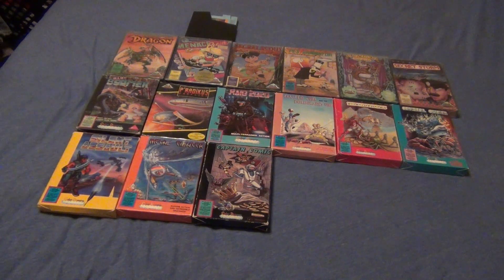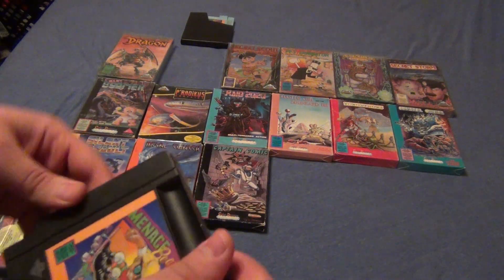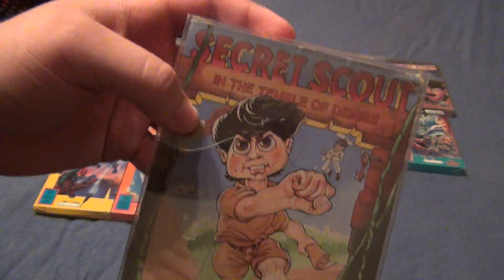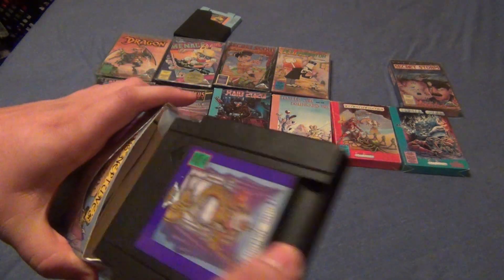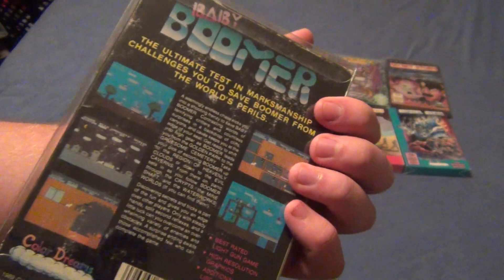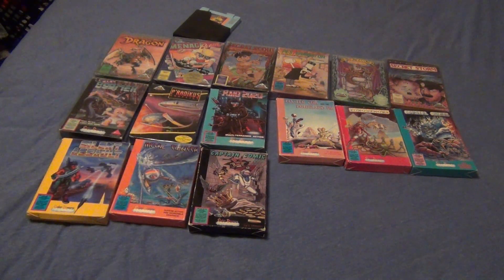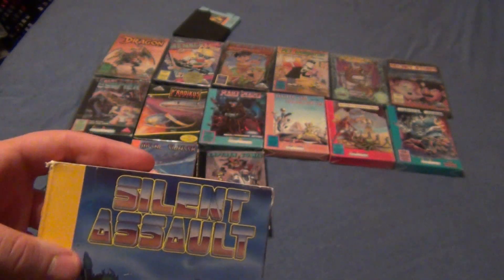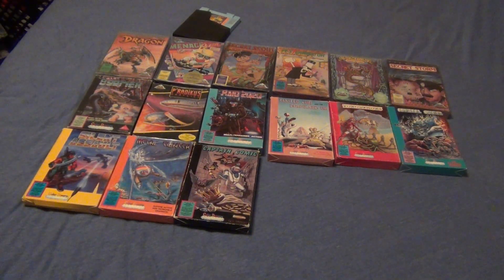All NES Color Dreams Game Collection CIB!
Here's a huge milestone in my collection that I completed this year sometime back! I managed to complete the entire library of all Color Dreams games, including some even factory sealed! Let me know what you all think!

All Color Dreams games list
Baby Boomer
Captain Comic
Crystal Mines
Master Chu & The Drunkard Hu
Metal Figher
Raid 2020
Challenge of the Dragon (factory sealed)
King Neptunes Adventure
Menace Beach
P'Radikus Conflict (factory sealed)
Pesterminator: The Western Exterminator
Robodemons
Silent Assault
Operation Secret Storm
Secret Scout in the Temple of Demise